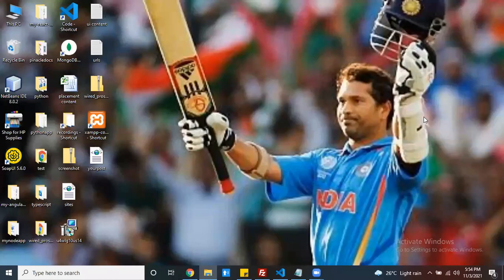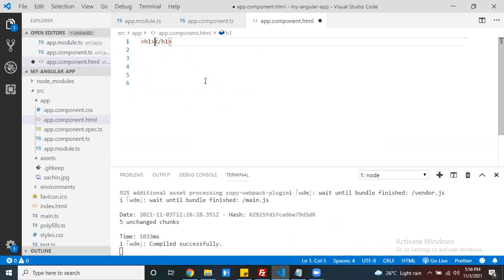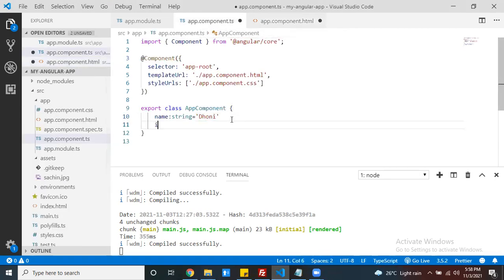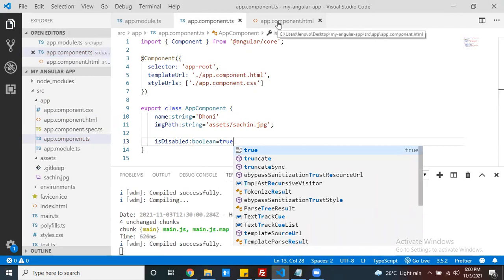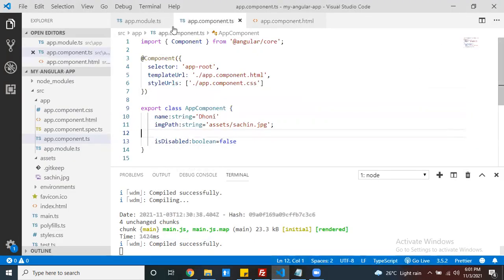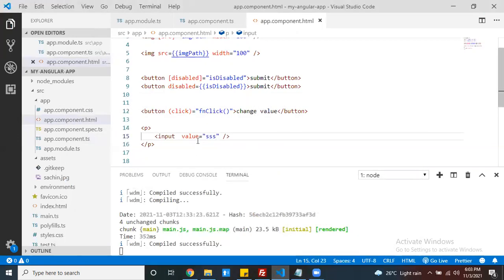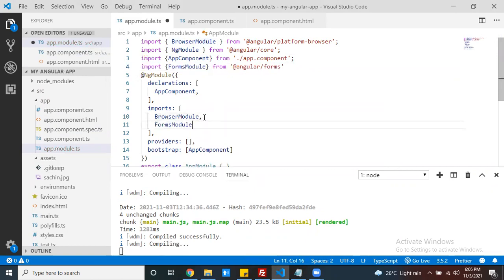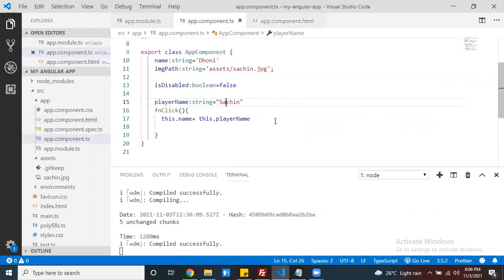Data Binding in Angular